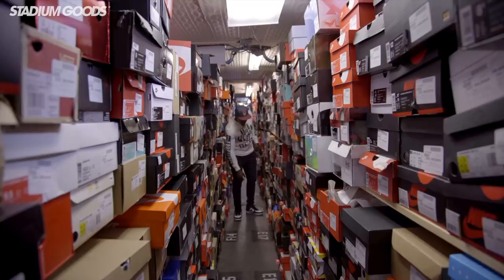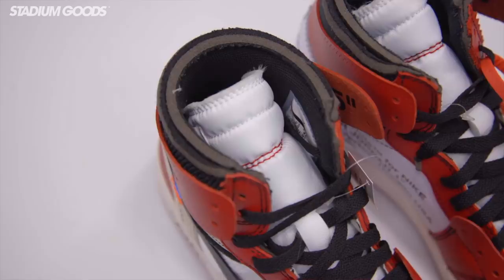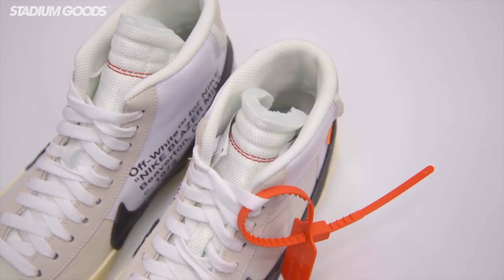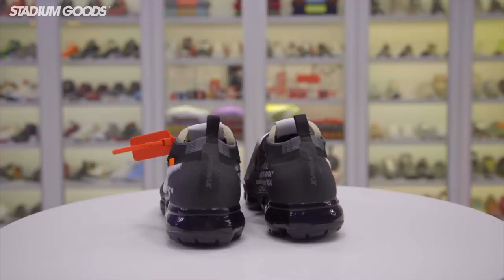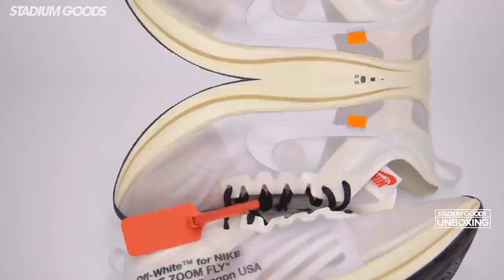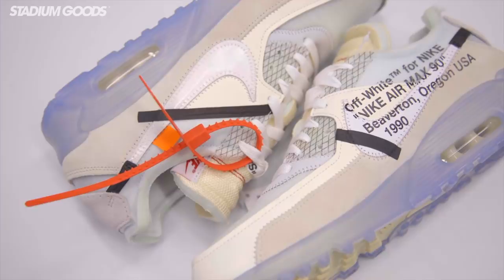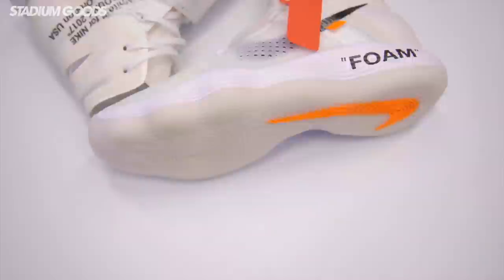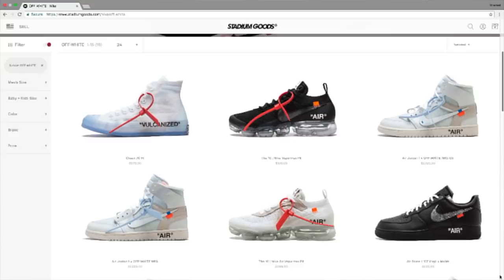STADIUM GOODS UNBOXING: The Entire OG "The Ten" Off-White x Nike Collection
Nike announced The Ten collection with Virgil Abloh last summer but the Converse Chuck Taylor was delayed. It arrived recently and we finally have the OG "The Ten" collection.

Follow @stadiumgoods on Instagram, Twitter & Facebook to stay up to date on the latest releases, exclusive deals, and special events!